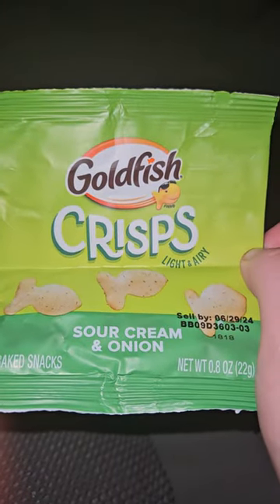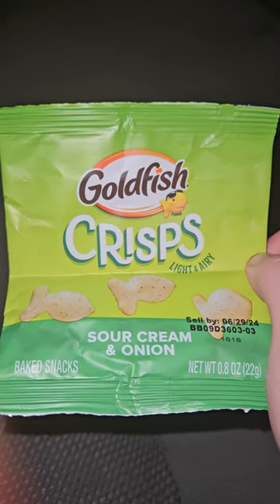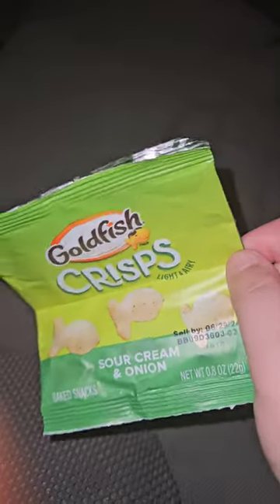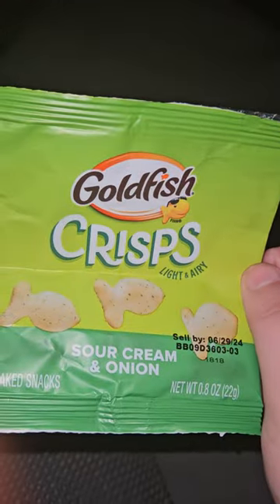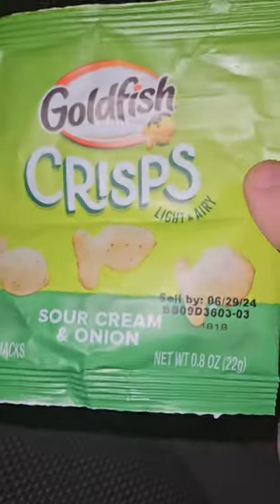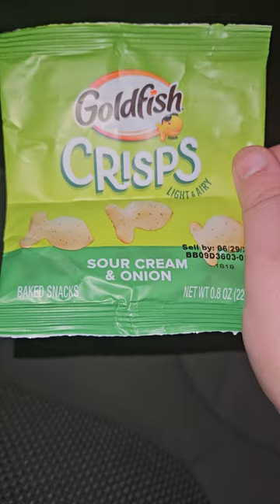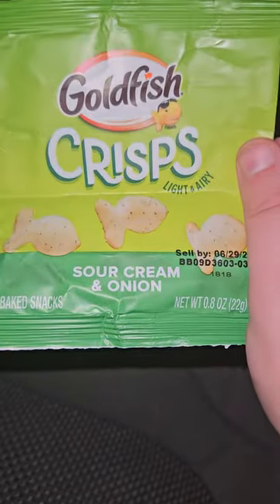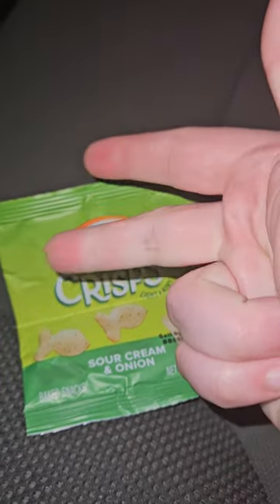Happy Monday And Goldfish Crisp Review